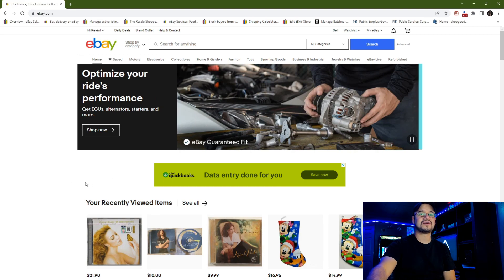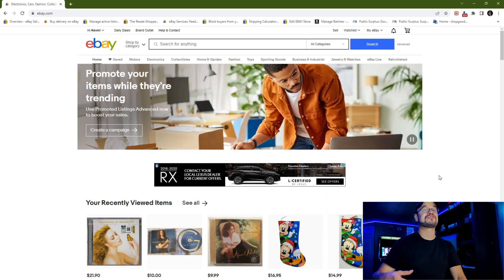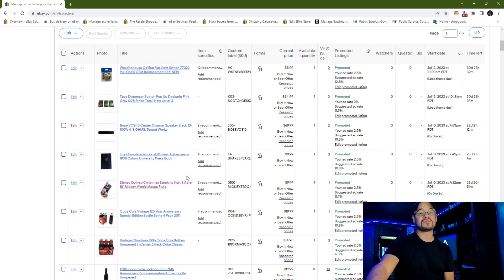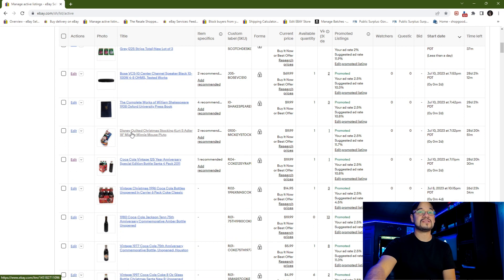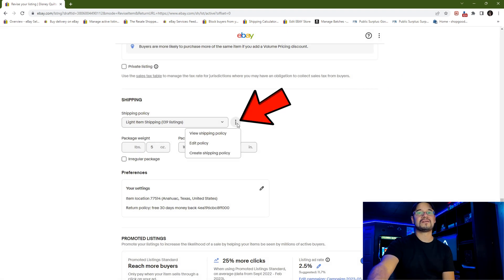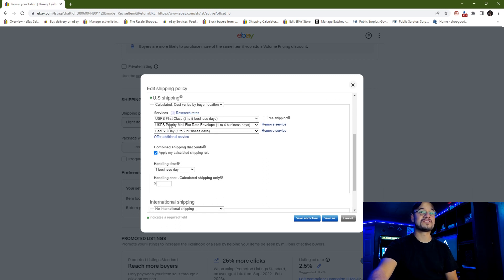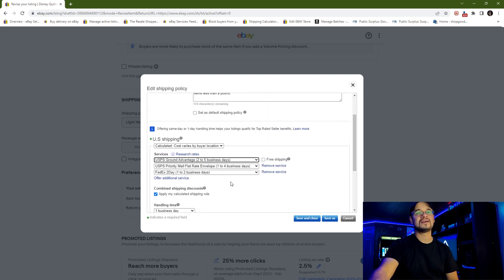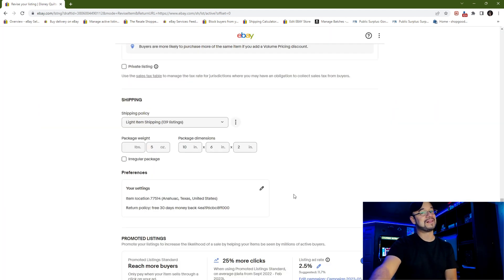Step By Step: USPS Ground Advantage - How To Update eBay Business Policies and Listings!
This is a brief step by step tutorial on how to change your business policies and listings on eBay to switch over to USPS Ground Advantage!

I am a full-time reseller and love finding new places and new things to flip for a profit! I also love sharing my knowledge, especially when it is something that I am passionate about, because I believe that we should all help each other be the best that we can possibly be and look out for each other.

TIMESTAMPS:

00:00 Intro
01:30 Tutorial Overview
02:17 Update Business Policies from a Listing
07:15 Bulk Edit Listings to Update Policy
08:51 Update Policies from Account Settings
10:31 Closing Thoughts